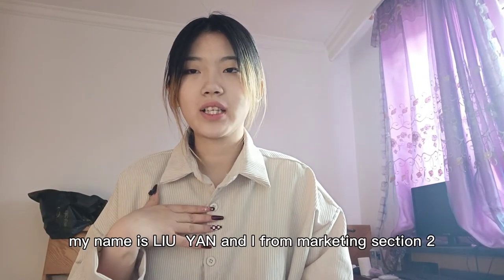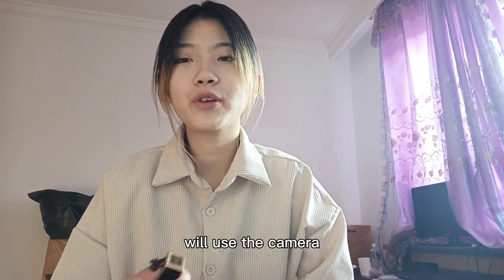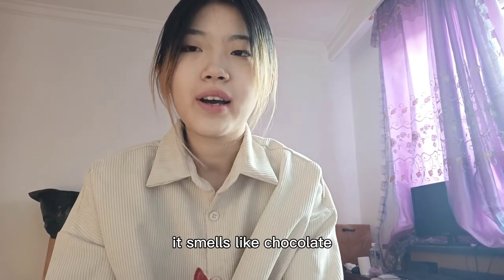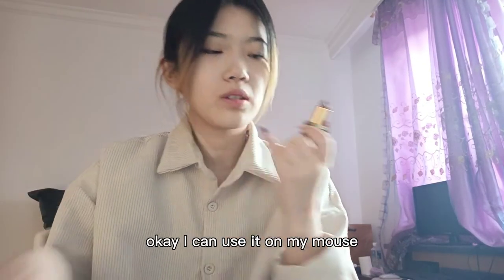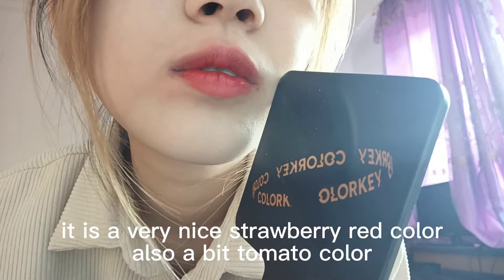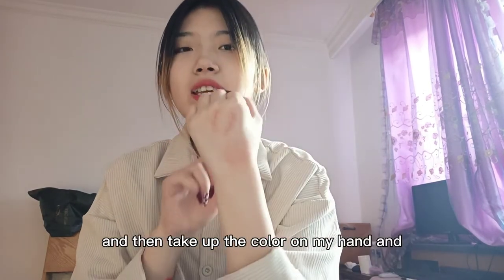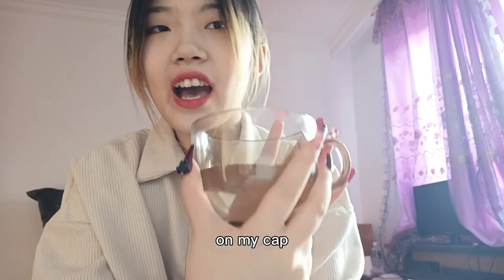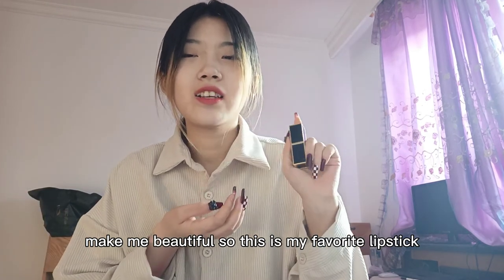BT12003 Video content creation Tom Ford 16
Product is tom ford black pipe 16 ,the color is very nice

Prepared by: LIU YAN BB20170889, Section 2
Recorded with: vivos10
Video editing software: 剪映 (Jian Ying)
Music title: monsieur melody